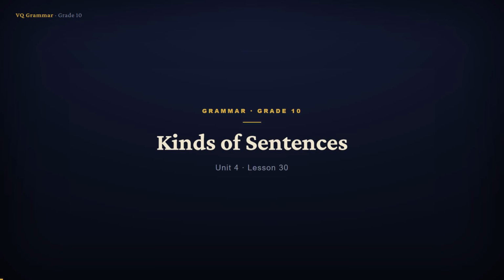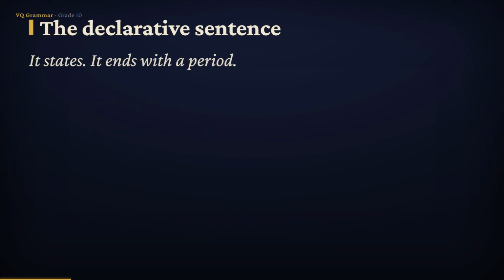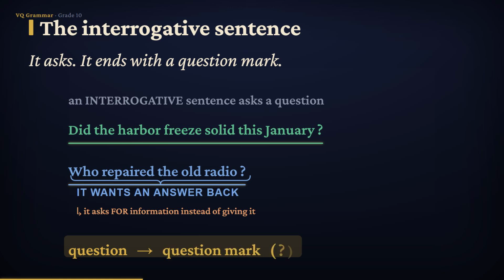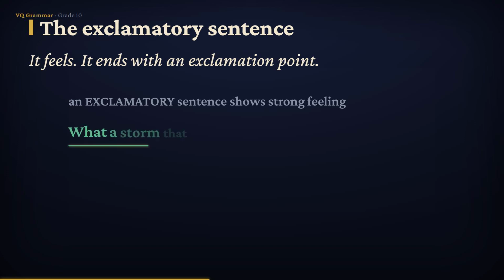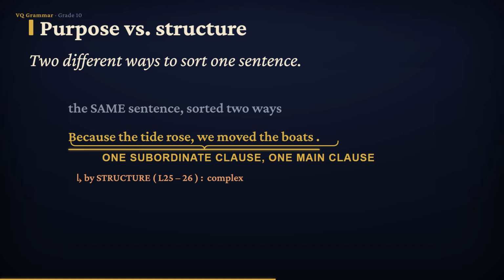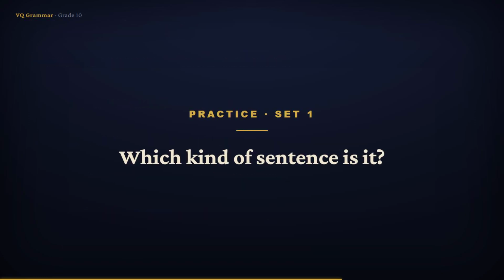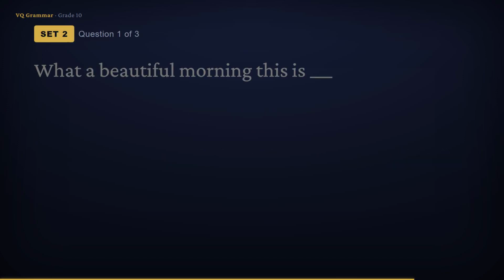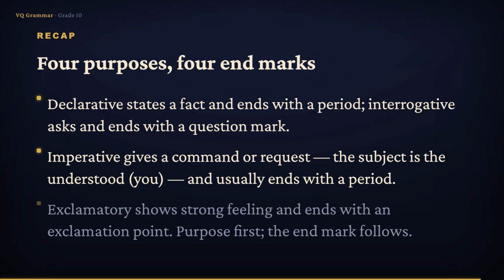Grammar Grade 10 | Unit 4, Lesson 30 — Kinds of Sentences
UNIT 4: CLAUSES & SENTENCE STRUCTURE — LESSON 30: KINDS OF SENTENCES
Sentences can also be sorted by what they DO. A declarative sentence states, an interrogative asks, an imperative commands, and an exclamatory exclaims — and the purpose is what decides the end mark. This is a different question from the structure sorting we did with clauses.

• Declarative and interrogative sentences
• Imperative sentences and the understood (you)
• Exclamatory sentences
• Purpose picks the end mark — and purpose is not structure

Chapters
0:00 Introduction
0:36 Four kinds of sentence
1:24 The declarative sentence
2:13 The interrogative sentence
3:02 The imperative sentence
4:04 The exclamatory sentence
4:54 Purpose vs. structure
5:52 The quick check
6:51 Practice Set 1
8:00 Practice Set 2
9:12 Recap